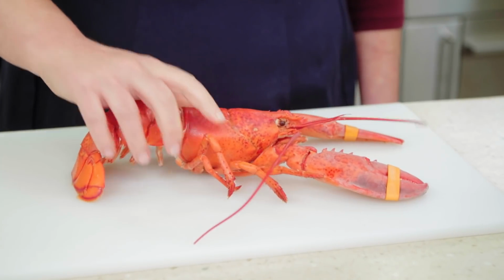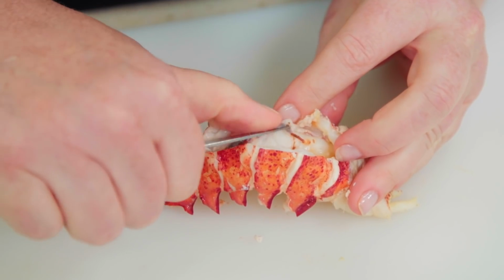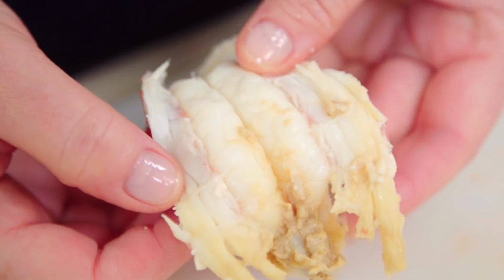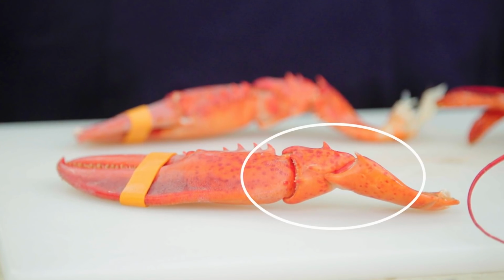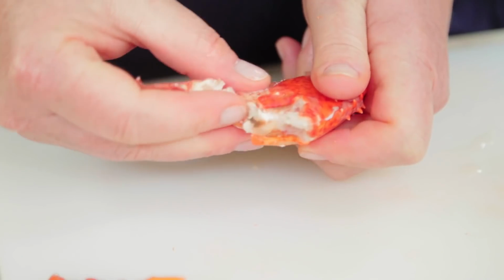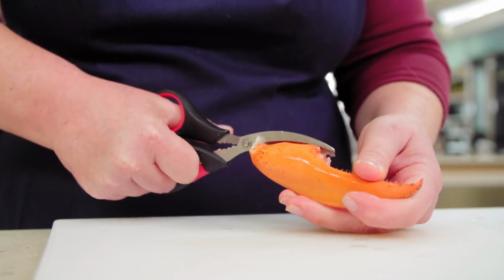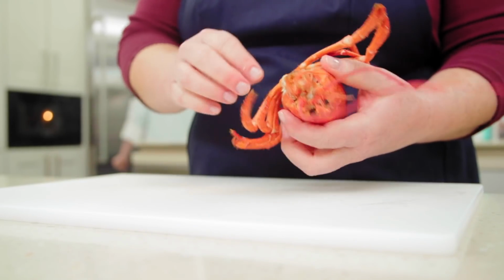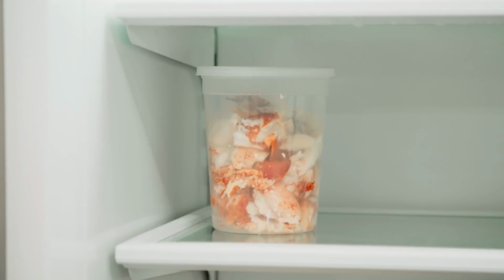How to Break Down a Lobster with Christie Morrison | ATK Cooking School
Christie demonstrates how to break down a whole lobster.